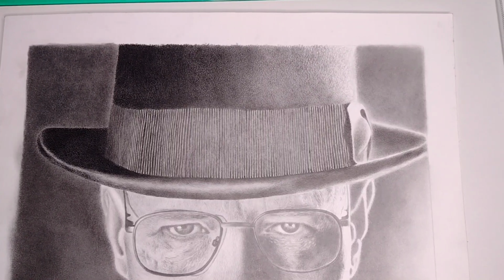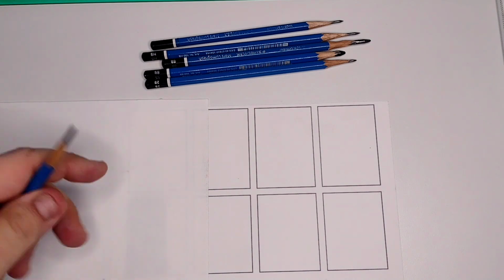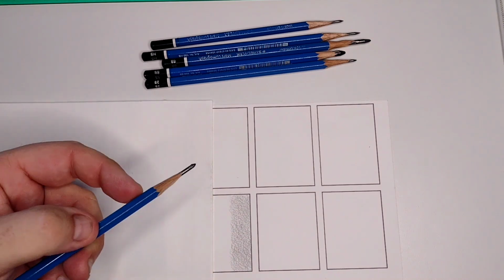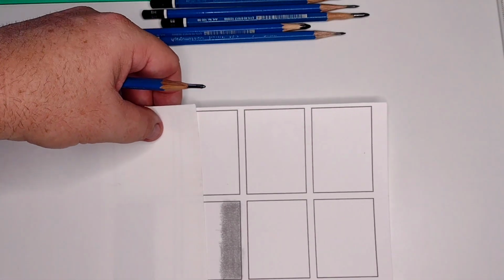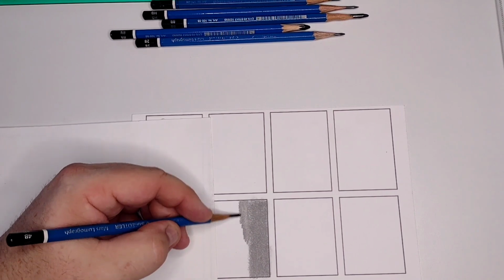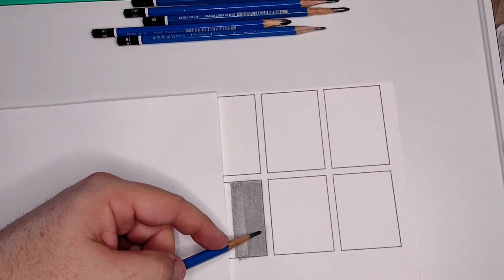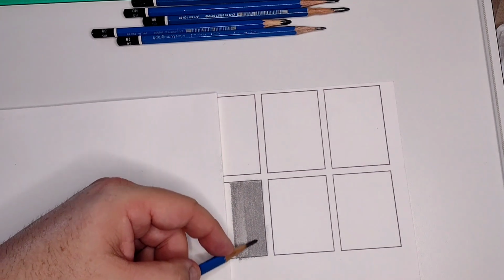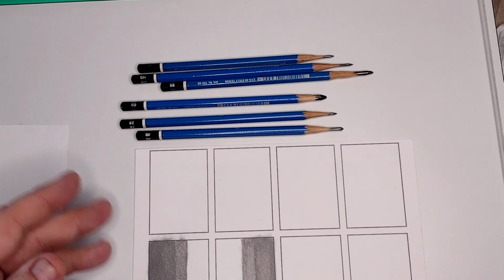How To Build Layers With Graphite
Hi guys

This tutorial is to share with you how I build layers using graphite pencil. I also included some links related to the materials I used.

How To Draw Textures For Beginners

Staedtler Pencils 12 pack

Staedtler Pencils 24 pack